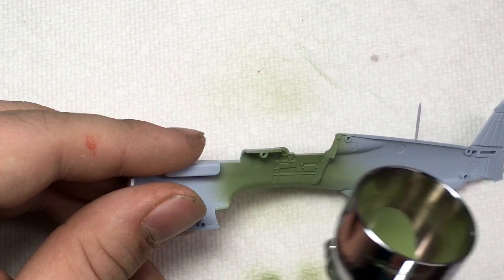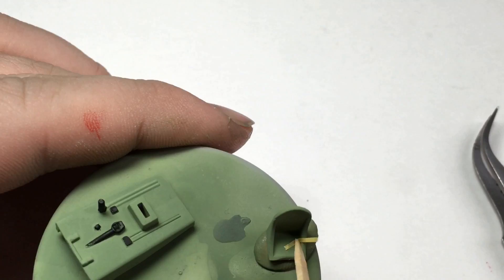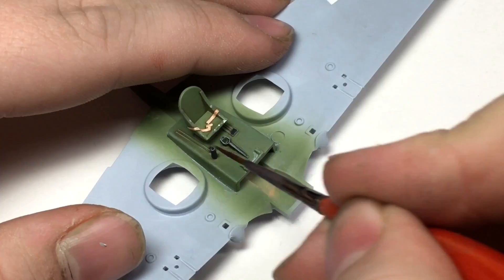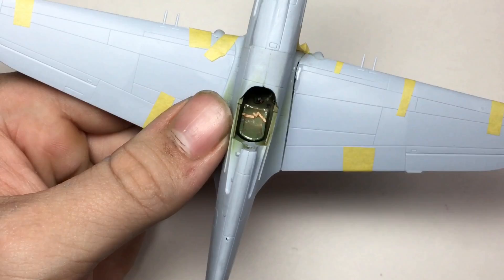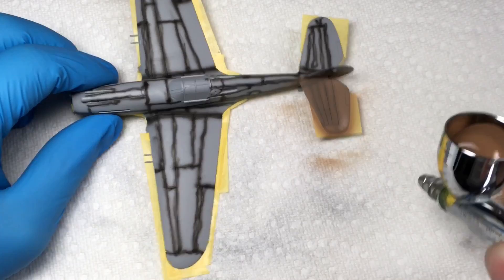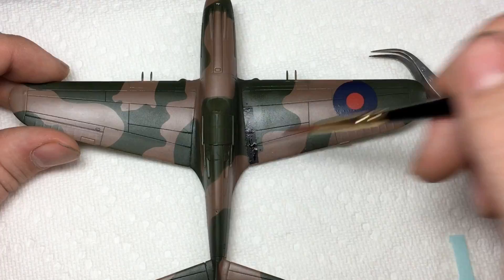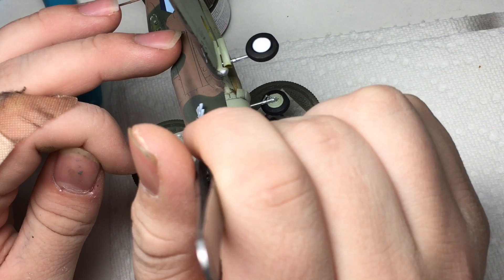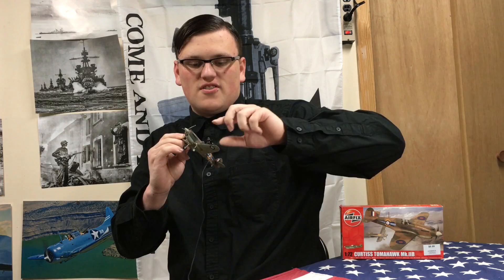Airfix 1/72 Curtiss Tomahawk Mk.IIb- TIMELAPSE BUILD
SORRY ABOUT THE AD'S, ONE OF THE SONGS GOT HIT BY COPYRIGHT. I'M TRYING TO FIND BETTER MUSIC FOR FUTURE VIDEOS.

I've finally been able to ramp up my modelling a little bit. Got two videos done, and I'm finally building models more frequently and at large numbers than before.  Anyway, Airfix's Tomahawk was a pretty fun build. It didn't have too many parts, and with the exception of two areas, I didn't have any fit issues. Combine that with an interesting scheme- you don't usually see P-40's modeled as Tomahawk II's, and especially not in North African colors- and it's a pretty big win.